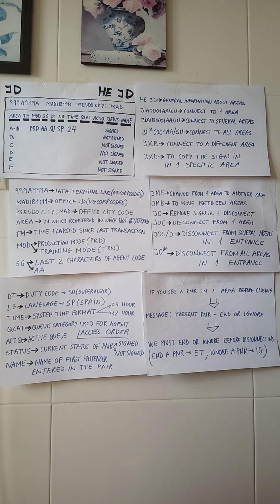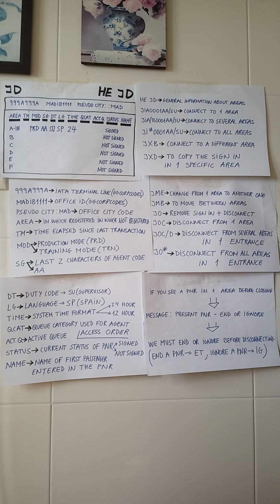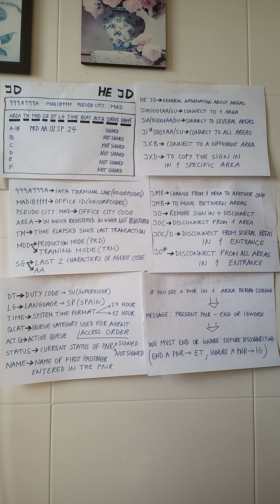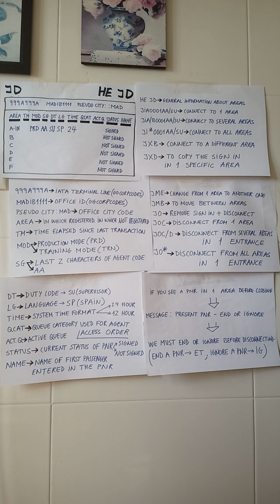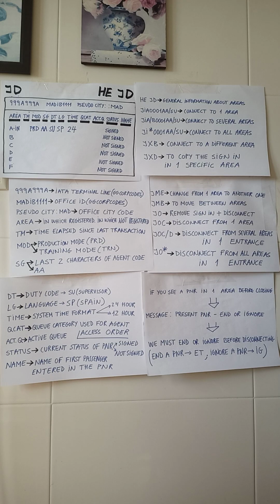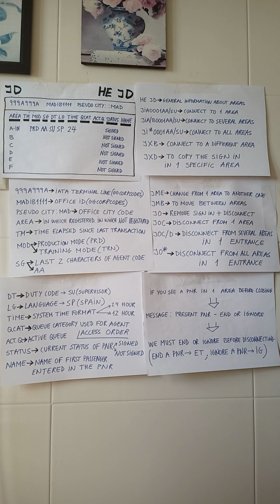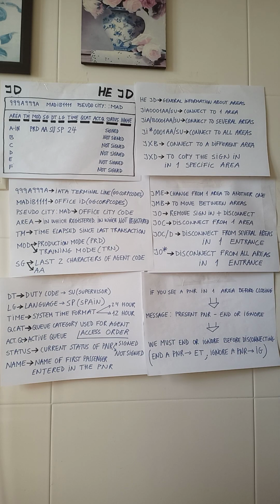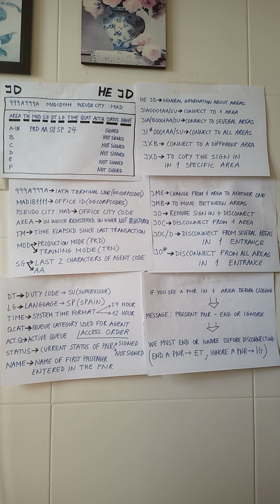Amadeus in English. Work Areas.